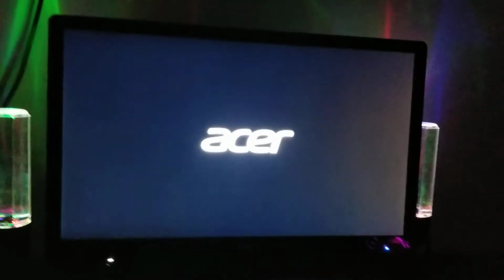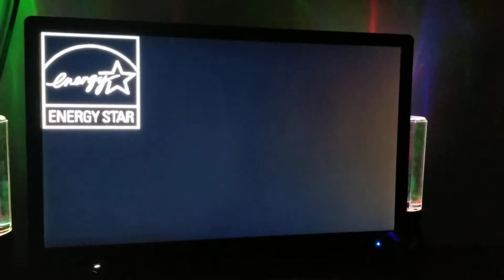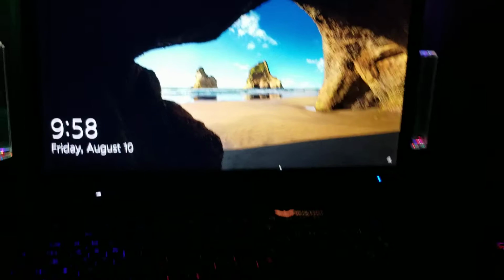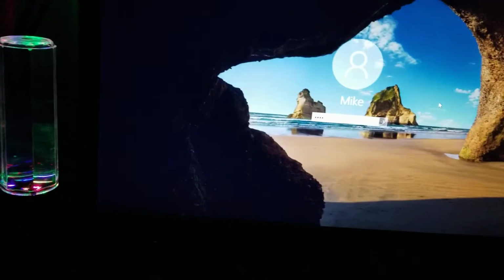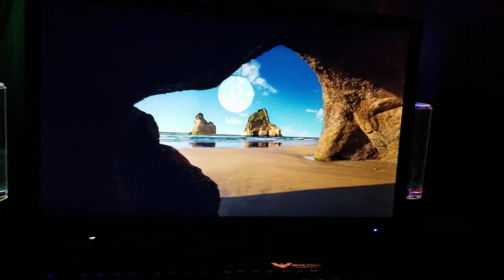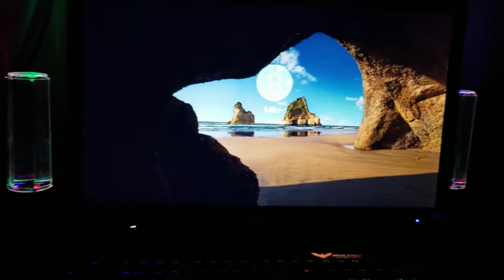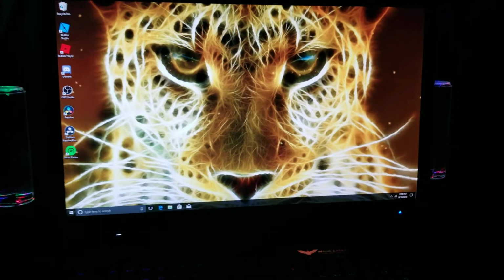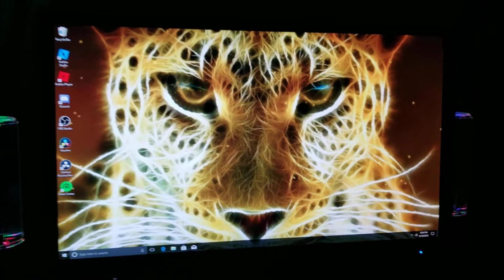My new best gaming setup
Like and sub for more great content on this channel